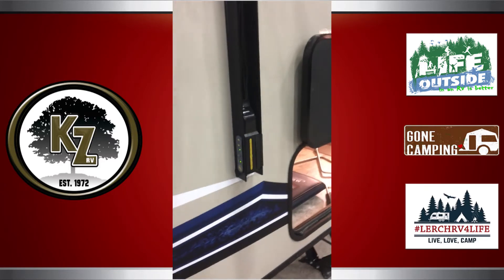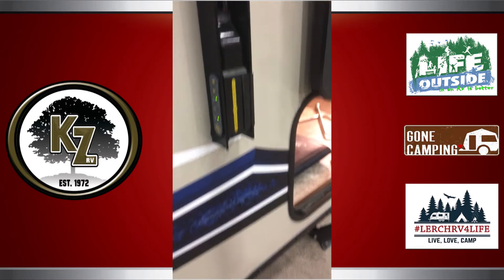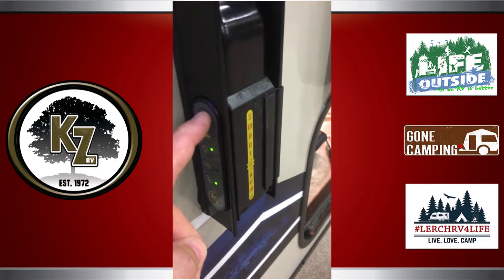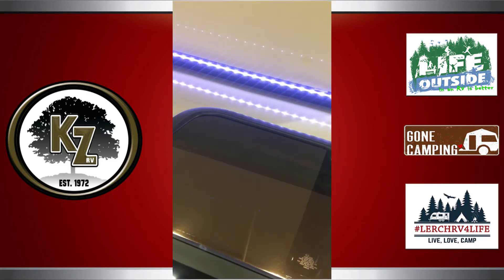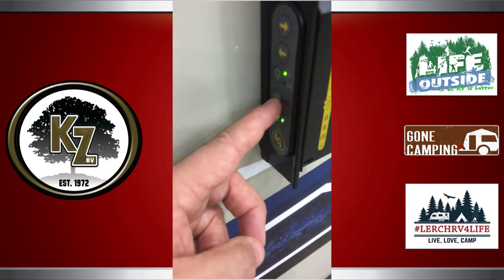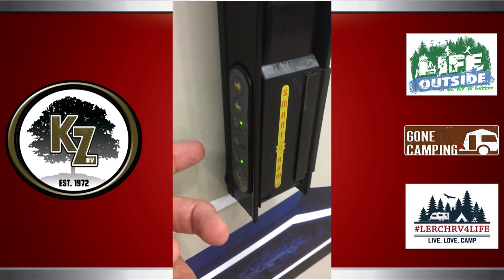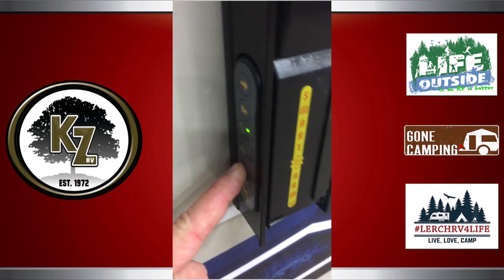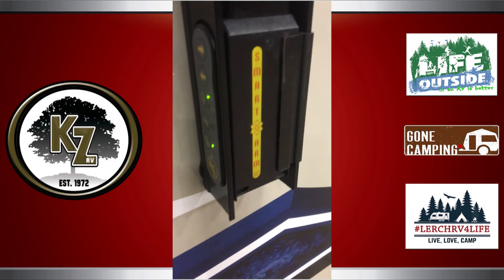LCI Solera Smart Arm 12v Power RV Awning equipped on all new KZ RVs at Lerch RV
Lerch RV

The first ever programmable patio awning for your RV or trailer is here. New for late 2017, the Solera® Smart Arm™ 12V Power Awning incorporates several intelligent features sure to enhance everyone’s camping experience. Best of all, these new features are all accessible from a weatherproof controller built right into the awning arm itself, making for easy and convenient access without having to go inside the RV to operate the switches. It’s not called the Smart “ARM” for nothing!

Available on all new KZ RV products, Sportsmen, Sportster, Durango, Connect, and many more.